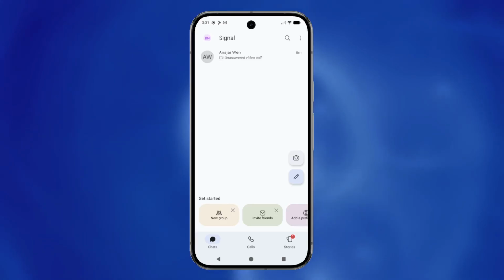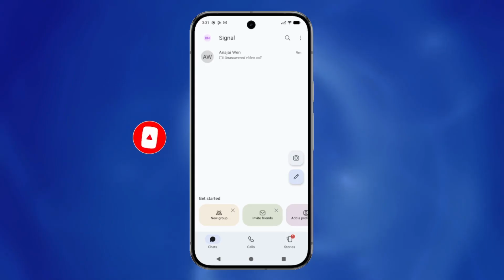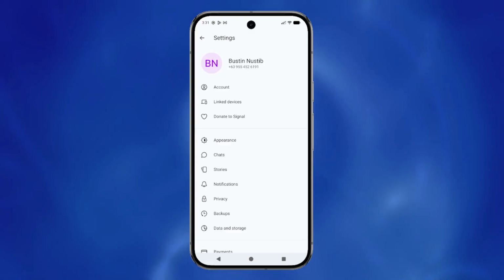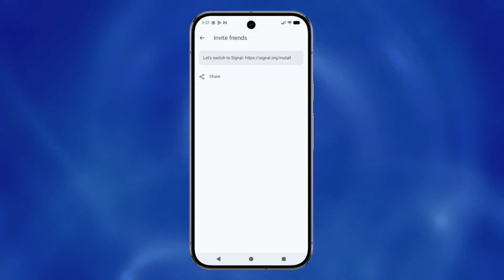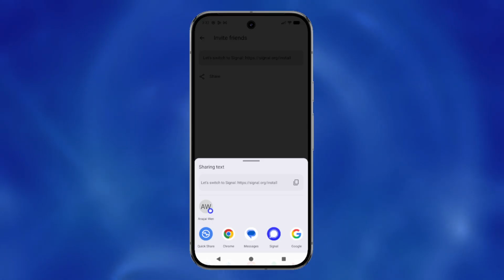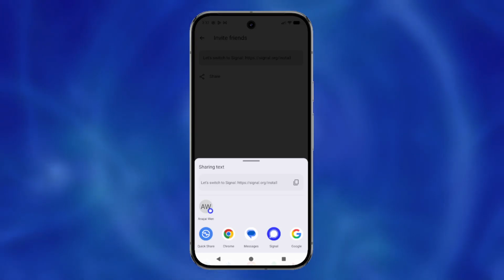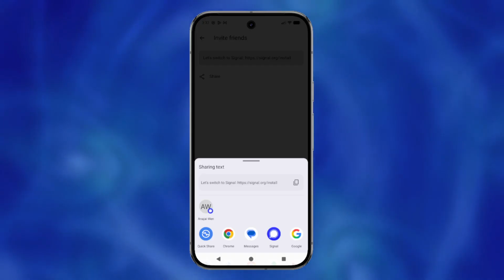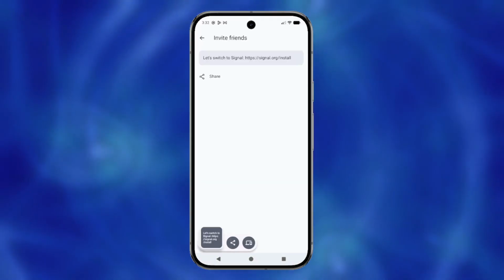How To Invite Friends On Signal App (Full Guide 2026)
In this video, you'll learn how to invite friends Signal App, Signal App invite friends step by step, full guide to invite contacts Signal, adding new people to Signal messenger, send invite link Signal private messenger, get friends to join Signal secure chat, invite others to Signal communication app, setting up friends on Signal account, easy way to invite friends Signal, sharing Signal invitation with friends, how to add contacts Signal messenger, encourage friends to download Signal App